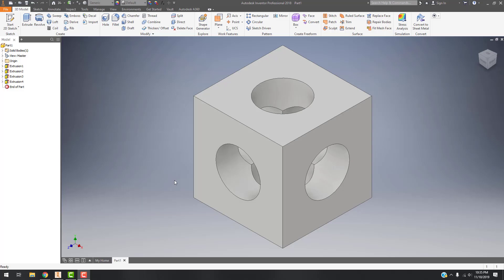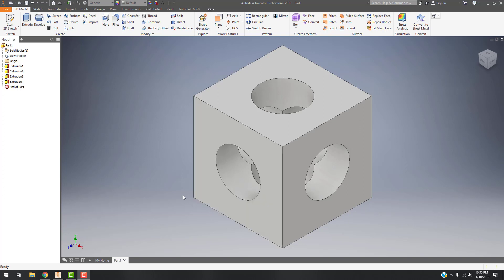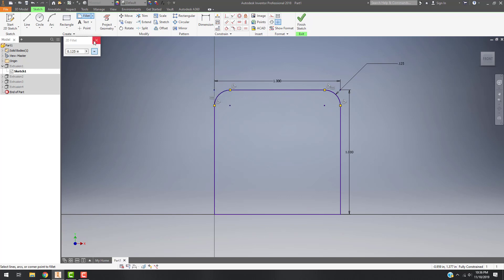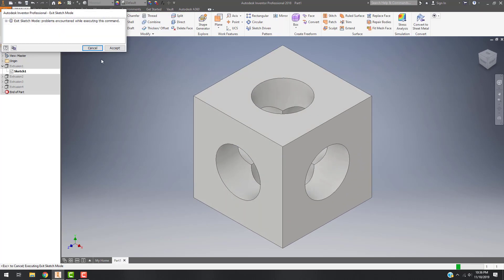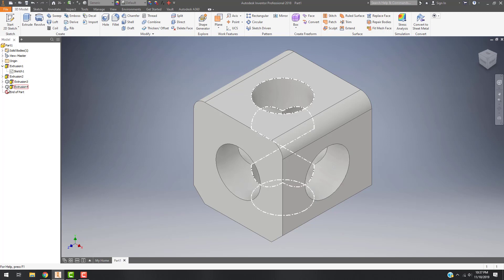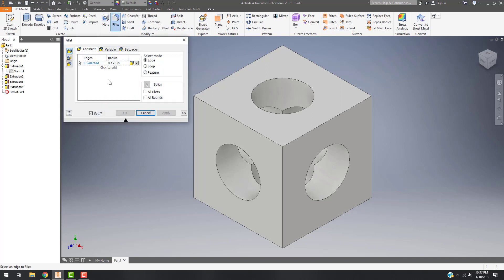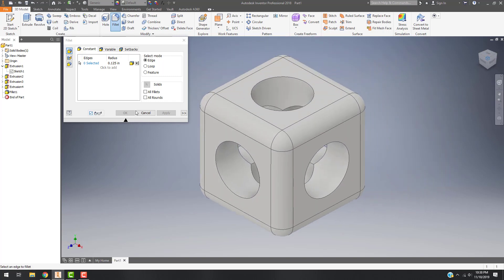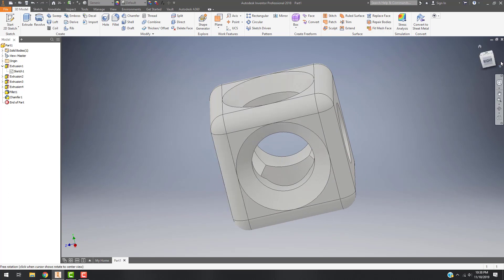Inventor Tutorial: Fillet and Chamfer | Video 12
How to use the fillet and chamfer tools in Inventor both as a sketch or as a model.